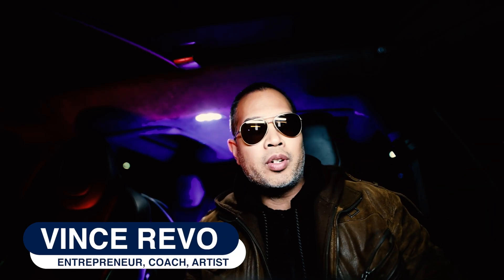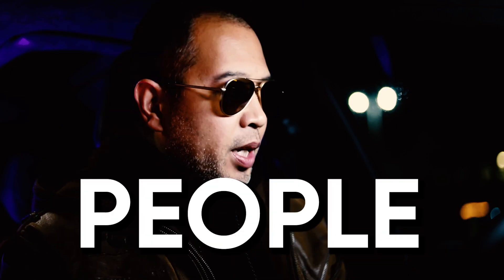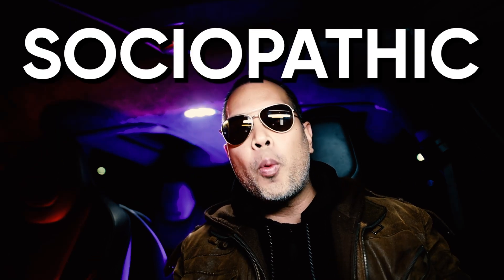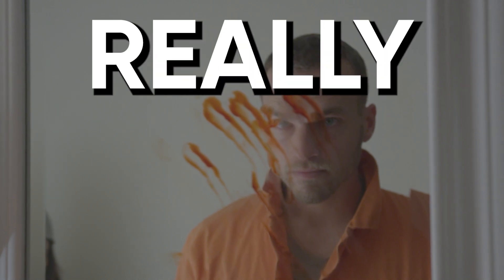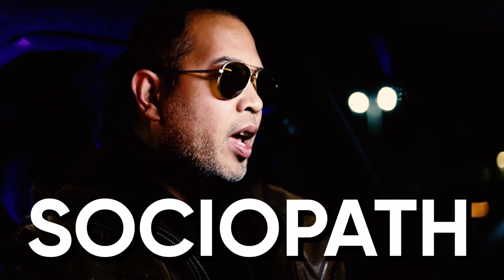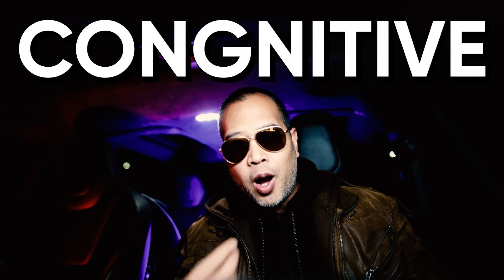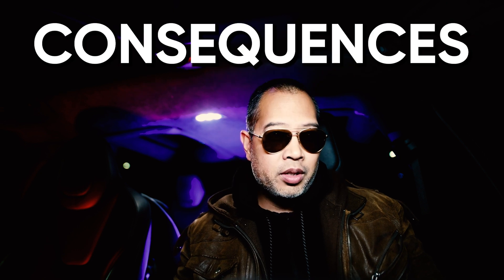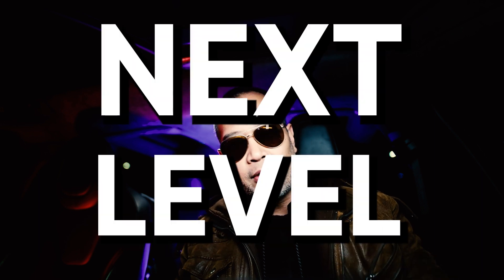6 Traits of a Sociopath - Sam Bankman-Fried FTX Collapse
What are the key traits of a sociopath?

In this video, we learn How to spot a sociopath - FTX Fall & Sam Bankman-Fried

Welcome to Vince Revo Media!  We make inspirational and motivational videos to help you along in your journey here on earth.

We've shifted this channel for one purpose alone now.  To inspire, motivate and encourage you to reach the next level of life.  Offering a holistic approach to relationships, personal development, fitness, career and finances.

A faithful man shall abound with blessings - Proverbs 28:20

We make videos that are Inspirational and Motivational